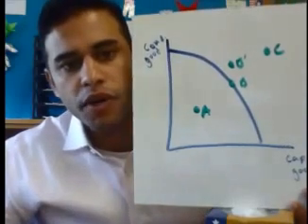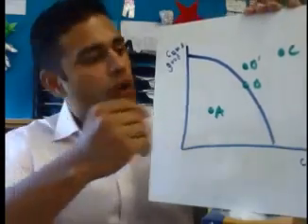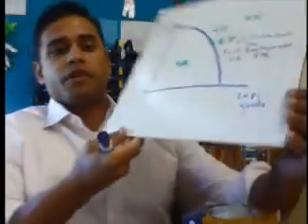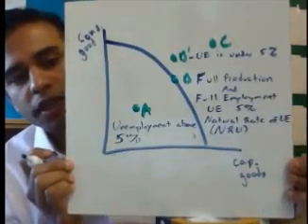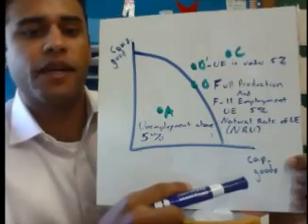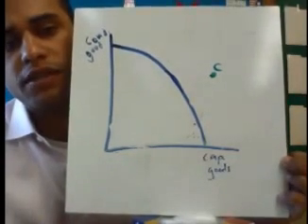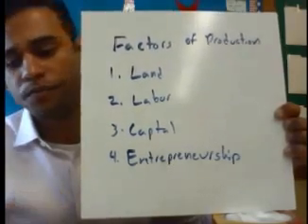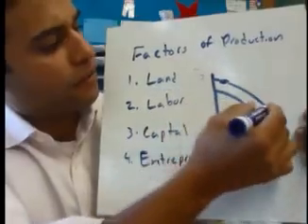Production Possibilities Part 2